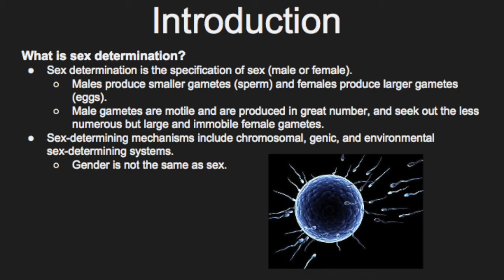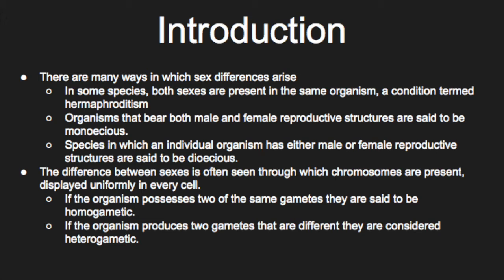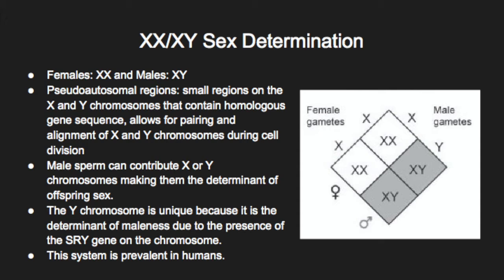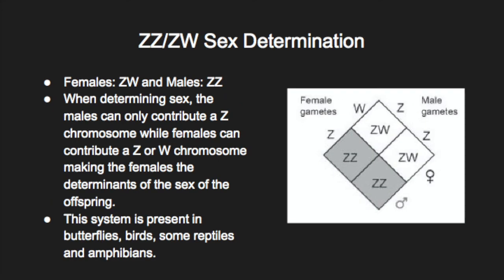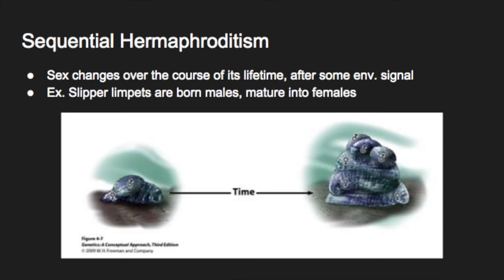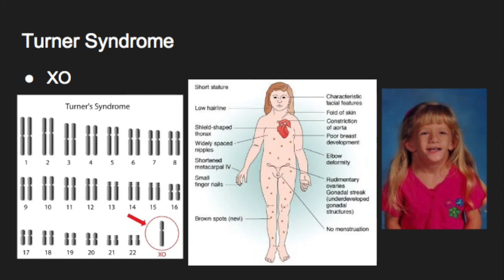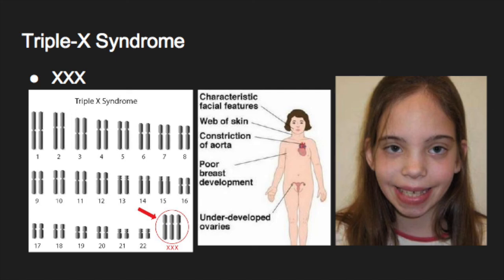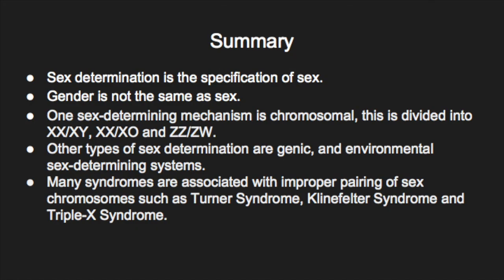Genetics Instructional Video-Sex Determination